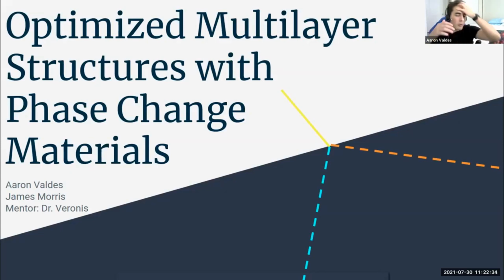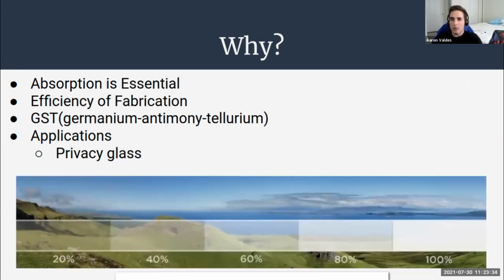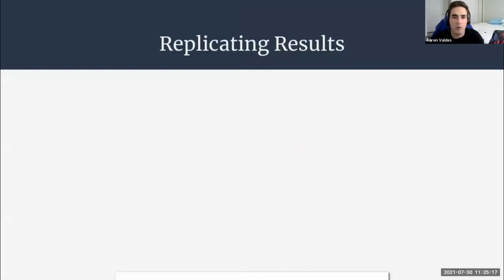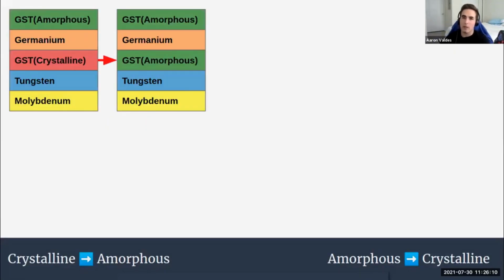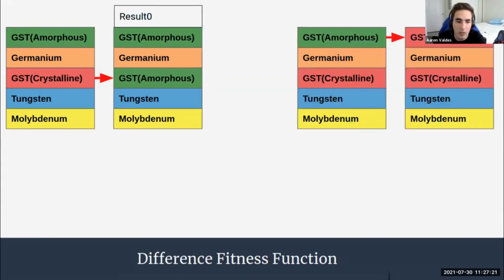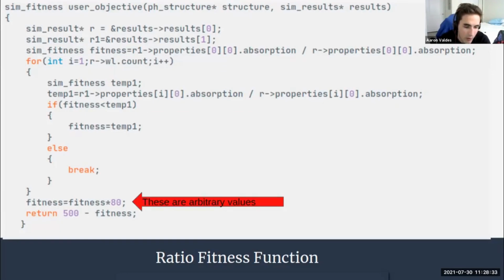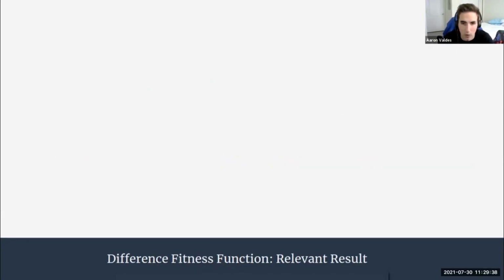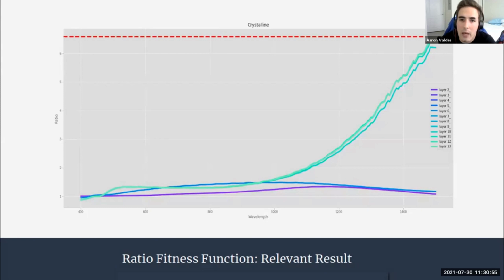REU 2021 part 2.3